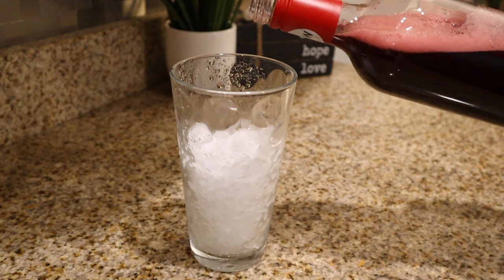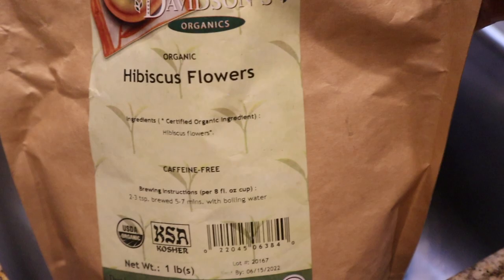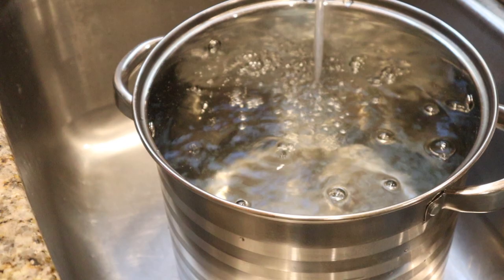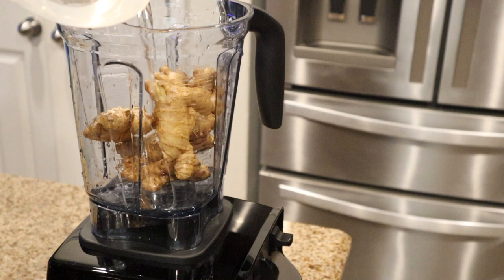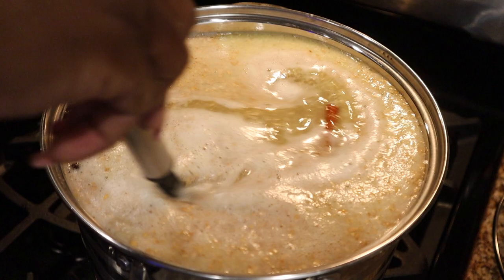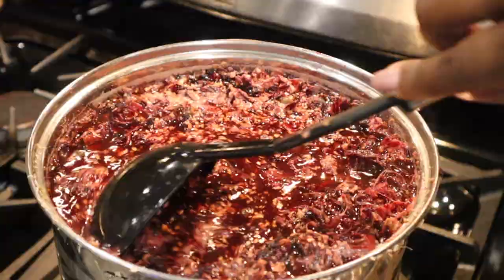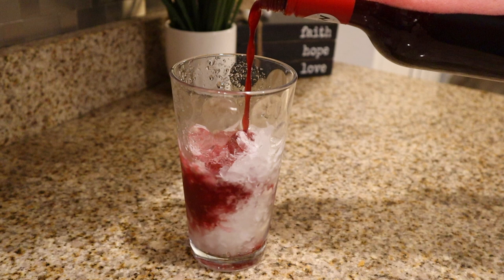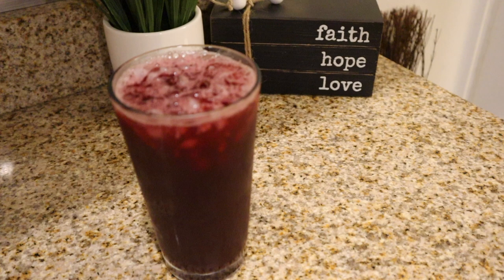How to make Jamaican Sorrel Drink Keto Friendly! | Diabetic-friendly | Hibiscus| Christmas Drink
N E W V I D E O S W E E K L Y ❤️ Hey Goodies! I'm back with another Keto Jamaican Recipe, Jamaican Sorrel. Jamaican Sorrel is a flavorful drink that is usually enjoyed around Christmas time , but the health benefits of the hibiscus flower make this a drink that should definitely be enjoyed all year round. We are going to make keto-friendly Jamaican sorrel that will taste exactly like the traditional drink but without the sugars that will spike our insulin levels.

Skinny Simple Syrup
Other Keto Sweetners:
Monk Fruit

Nastassja P. (KetoJamaican Girl)

My Gear
📷 : Canon EOS M50
Iphone 11
Computer Mic

About Me
Name: Nastassja
Place of Birth: Jamaica W.I.
Where I Live: North Carolina
Married to an amazing Jamaican King
Number of children: 3
Favorite Color: Royal Blue
I really enjoy cooking!!